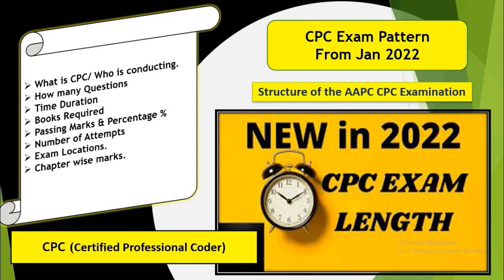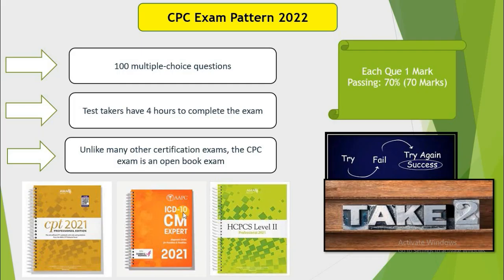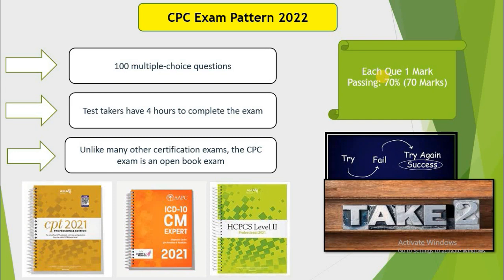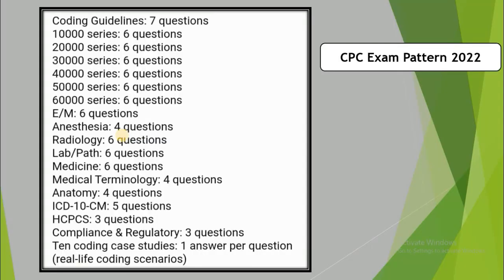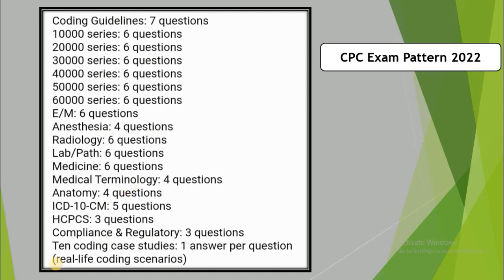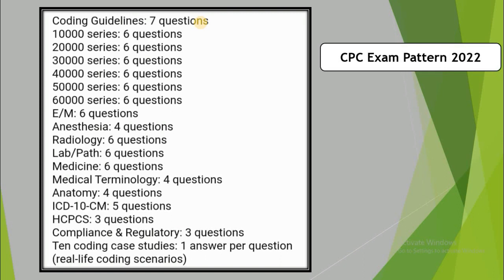Updated CPC Exam Pattern 2022 Effective from Jan 2022 | CPC EXAM Syllabus & Pattern |AAPC.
medical coding for beginners @Medical TubeMade
cpc exam prep 2020
cpc exam
cpc exam prep 2018
e&m medical coding
icd coding guidelines 2020
HOW TO PASS THE CPC EXAM IN 2022 - STRATEGY
Certified coders are in high demand when compared to non-certified coders
Have a look how many questions,duration of exam and exam centres
Medical coding job. cpc exam syllabus, cpc coding exam dates, cpc coding books 2022, cpc coding age limit, cpc exam aapc.
cpc exam fees in india, cpc exam fees, cpc exam dates 2022, cpc exam fees in indian rupees 2022